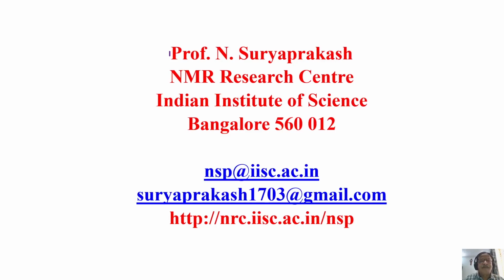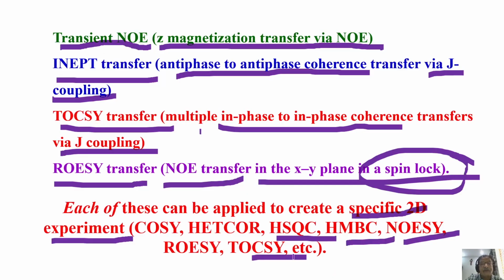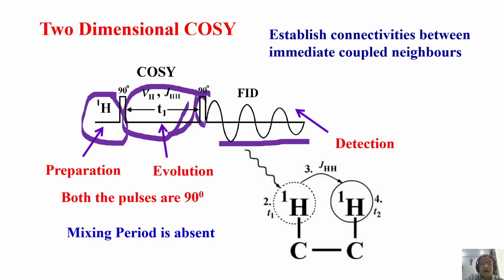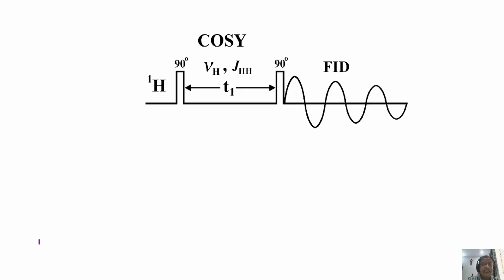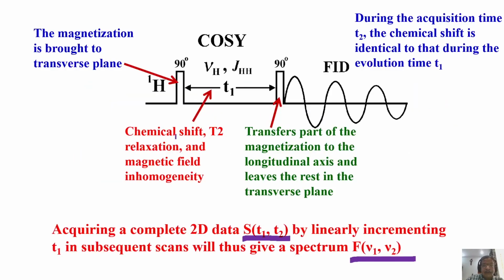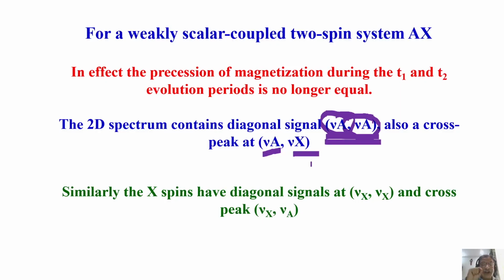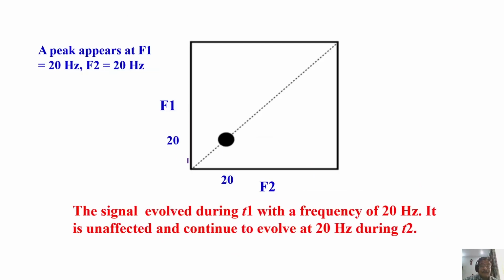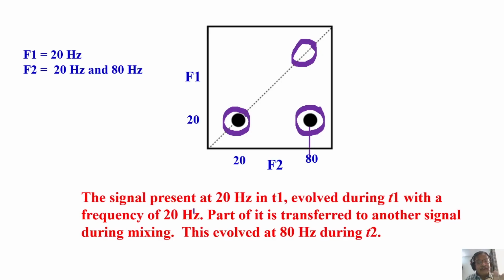Two dimensional COSY